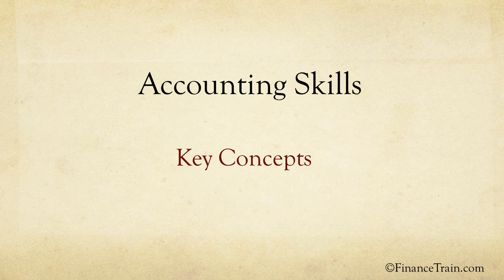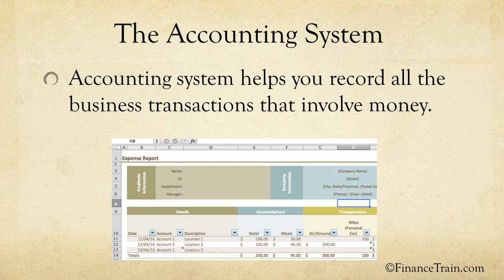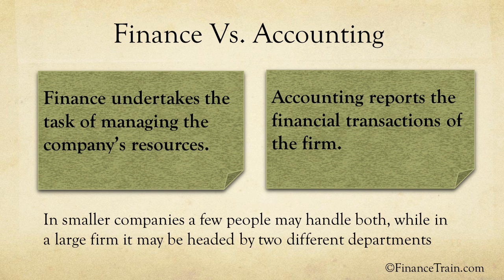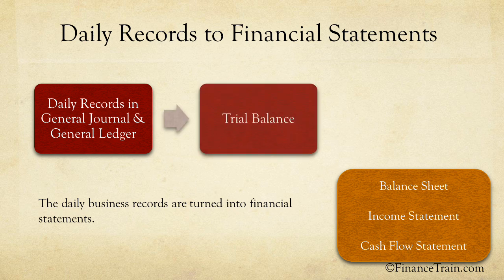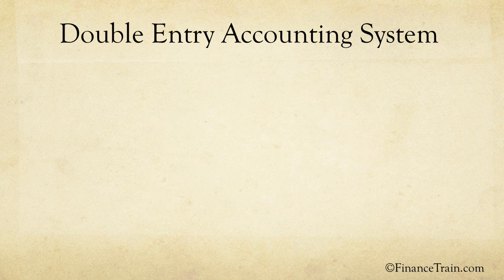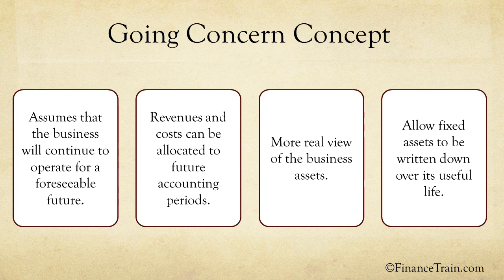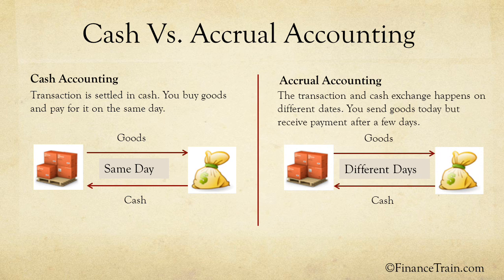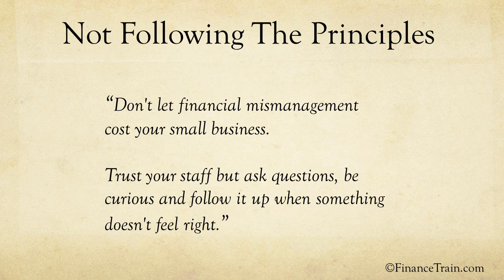Key Accounting Concepts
There are a few important concepts related to business and accounting that form the backbone of the modern accounting and financial reporting system. In this lecture, we will look at some of these concepts and how the accounting system works.